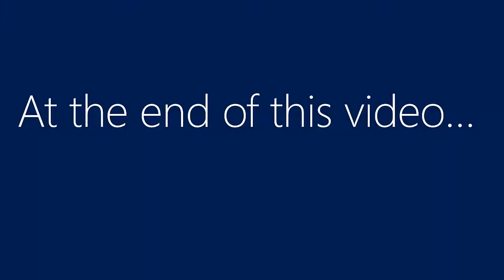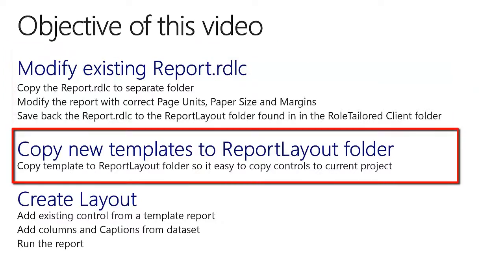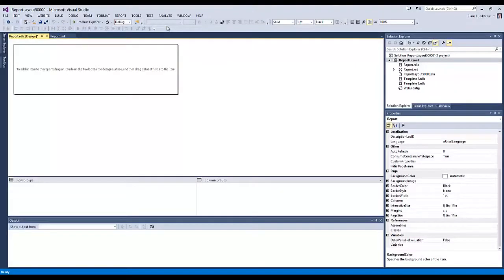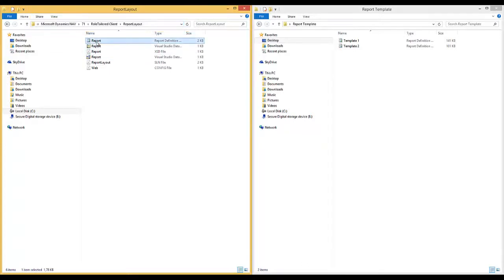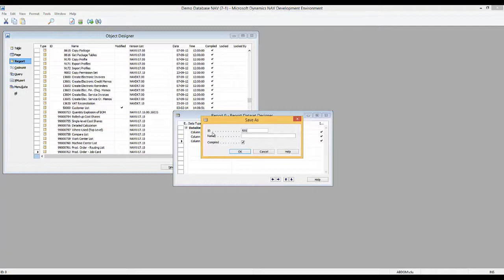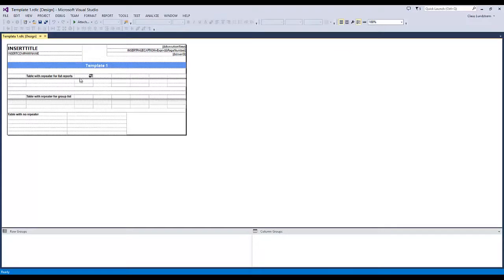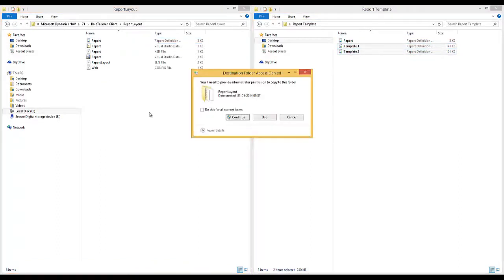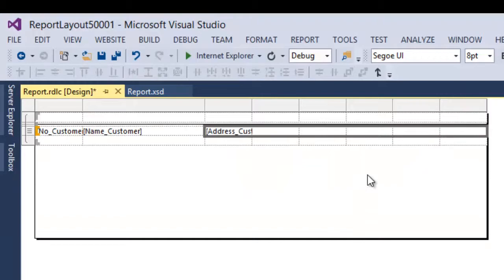How Do I Create and utilize template reports in Microsoft Dynamics NAV 2013 R2